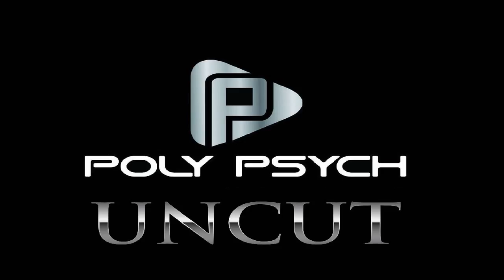Robots in surgery - Caroline Black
Should robotics take a larger role in surgical procedures? What are the advances we've made in robotics and are they any better than surgeons? We discuss continuous material robotics with Caroline Black at the University of Alabama Huntsville.